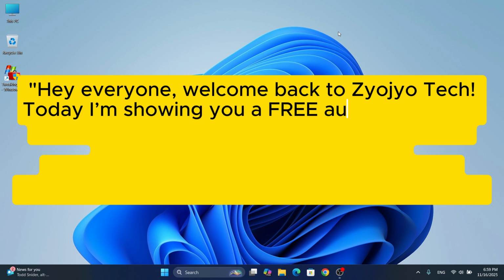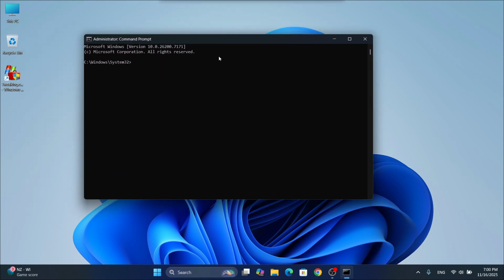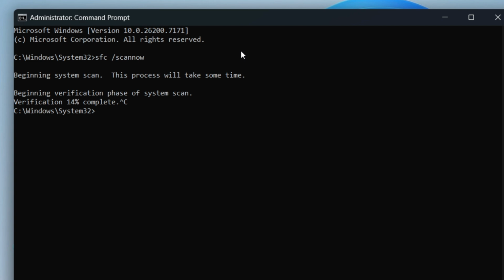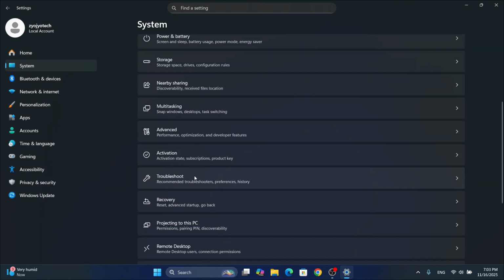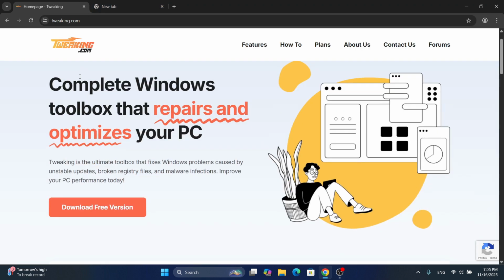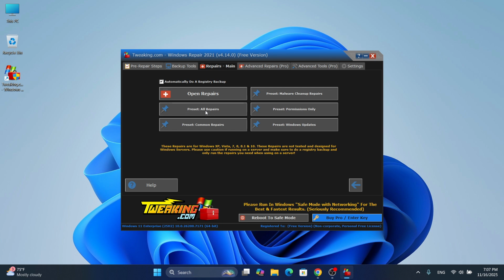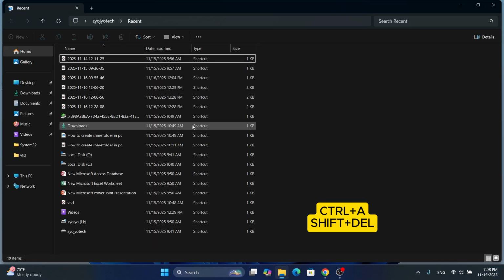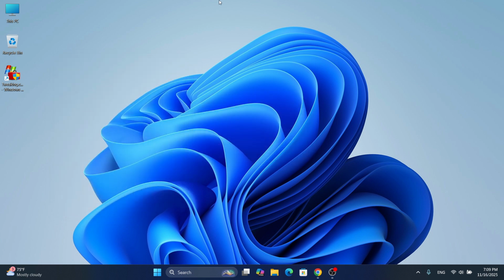Ultimate Guide to Fix Almost ANY Windows Corruption (Without Reinstalling)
This FREE Automatic Repair Tool FIXES Windows Problems & BOOSTS Performance! 🚀
Fix Windows Errors Automatically! FREE Repair Tool for Windows 10/11 🚀
Your PC Running Slow? This FREE Tool Repairs & Speeds Up Windows! 🔧⚡
FREE Windows Repair Tool: Fix Crashes, Errors & Slow PC Instantly! 🚀
How to Fix Automatic Repair Loop in Windows 11 & 10 | Startup Repair Couldn’t Repair Your PC - 2025
This FREE Automatic Repair TOOL will FIX Windows Problems and 🚀BOOST Performance
How to fix ANY Windows problem with the built-in repair tool
FIX Windows 11 LAGGING and SLOW PROBLEM - 2025 GUIDE
[Solved] How to Fix Automatic Repair Loop and Startup Repair in Windows 10